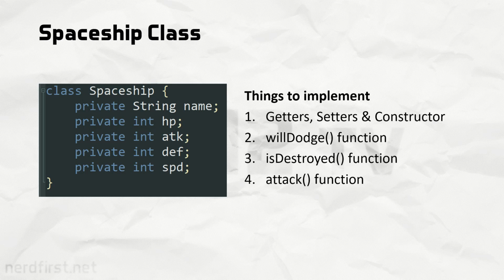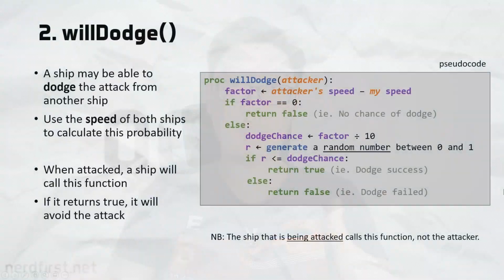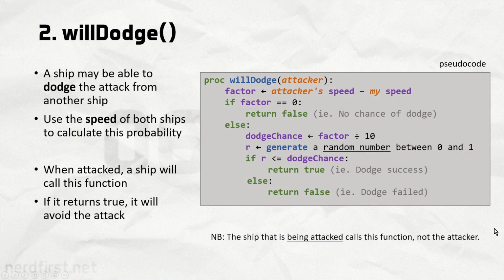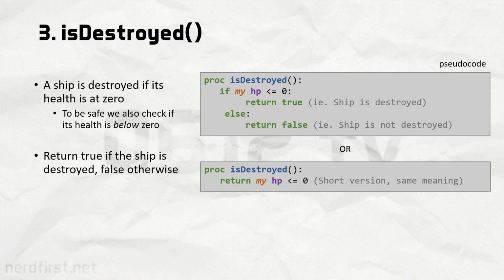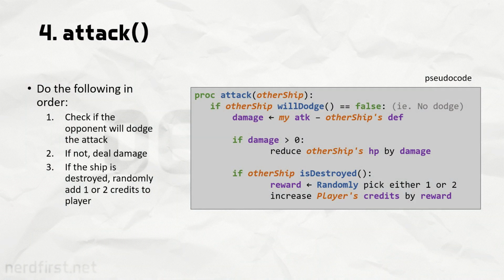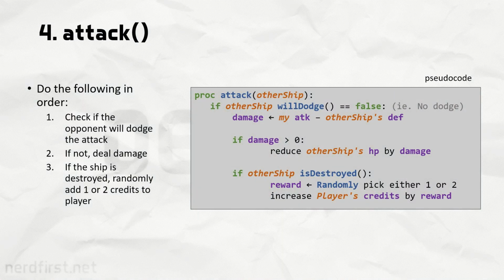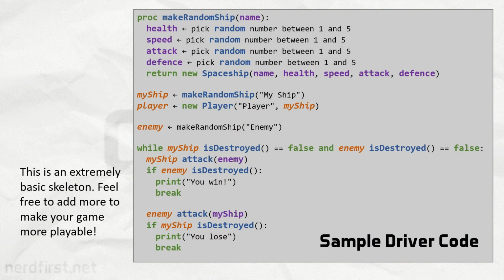Homework Checkpoint - Object Oriented Programming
Previously in this series, you were given homework - To set up a basic spaceship and player class for our game! Now that we've seen methods at work, it's time to make our classes tick! With these, we can already set up simple space battles to run!

= 0612 TV =
0612 TV, a sub-project of NERDfirst.net, is an educational YouTube channel. Started in 2008, we have now covered a wide range of topics, from areas such as Programming, Algorithms and Computing Theories, Computer Graphics, Photography, and Specialized Guides for using software such as FFMPEG, Deshaker, GIMP and more!